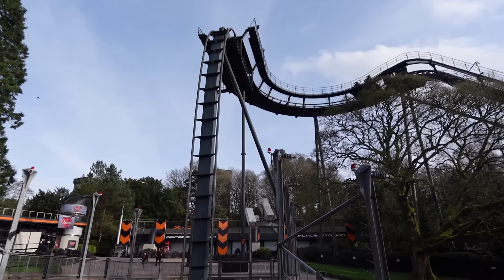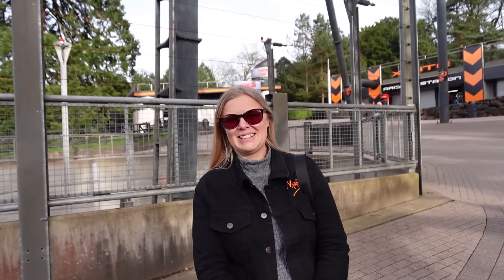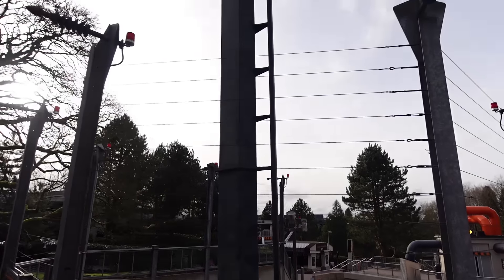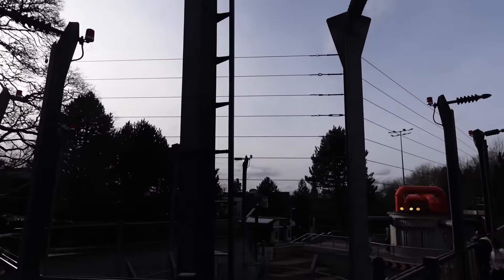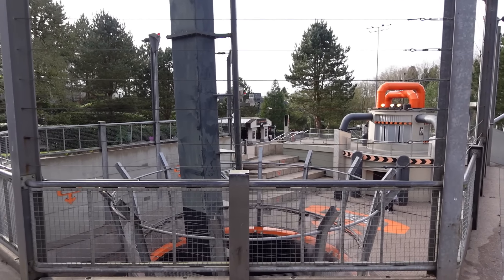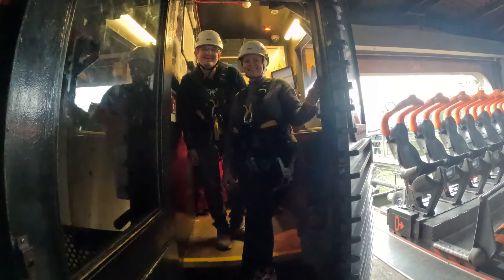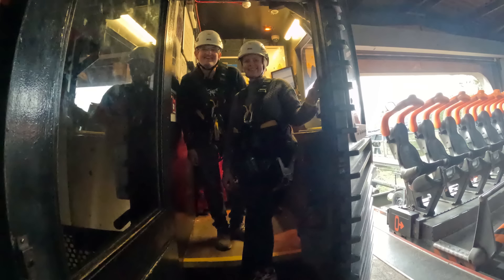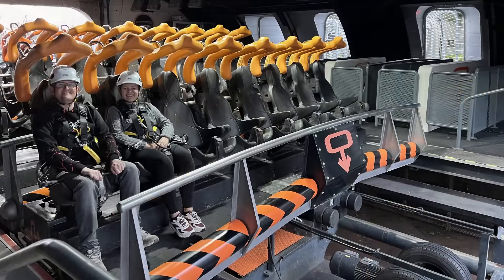Our Disappointing Oblivion VIP Track Walk - Alton Towers NEW Experience Review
Alton Towers have launched a new range of VIP experiences for 2024, including track walks on Oblivion and Wicker Man. In this video we talk about our lift hill climb on Oblivion along with sharing our full review of the experience.